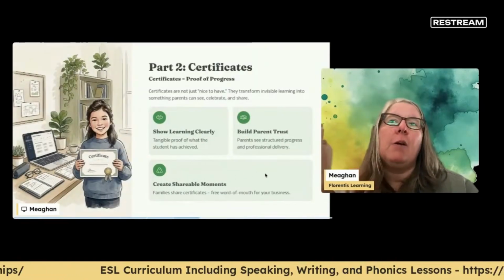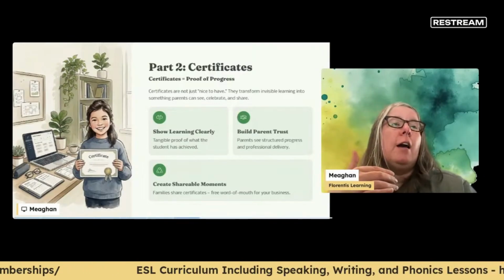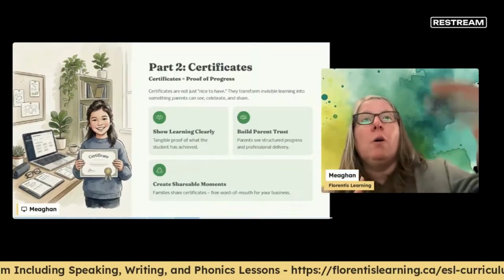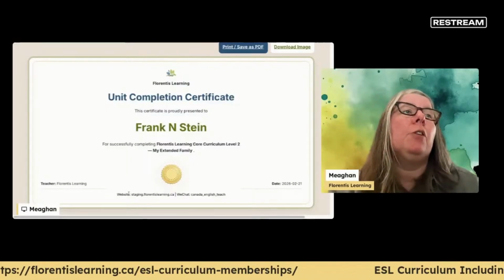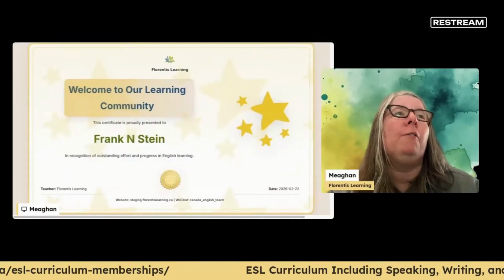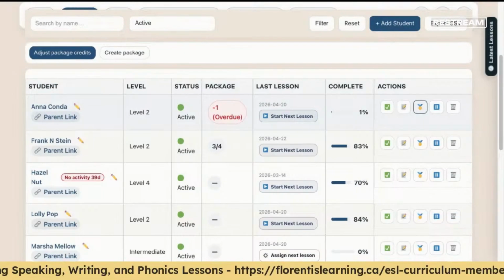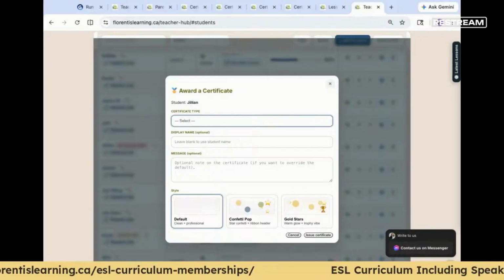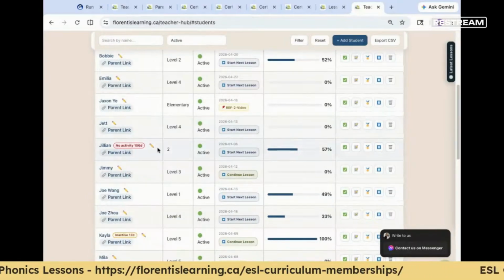Show Student Progress with Certificates | Teacher Hub Quick Setup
Certificates can be more than a fun reward — they can help students feel proud, show parents visible progress, and create a natural conversation about the next learning goal.

In this Teacher Hub tutorial, I’ll show you how to use certificates inside Florentis Learning to celebrate student milestones and support parent communication. This is especially helpful for online ESL teachers who want to make progress visible, encourage students, and build stronger retention through clear next steps.

You’ll learn how to:

use certificates to celebrate ESL student progress
decide when to give a certificate
create or access certificates in Teacher Hub
use certificates as part of parent communication
connect certificates to learning milestones and next steps

Florentis Learning helps online ESL teachers save prep time with ready-to-teach curriculum, Teacher Hub tools, student progress tracking, parent communication support, and structured lesson pathways for young English learners.

👉 For free lessons or to learn more about the Florentis Learning ESL Curriculum and Teaching Tools, visit us

🗃️ Get the Teacher Hub and organize your back office, communicate with parents, and track students and lesson progress all in one place.